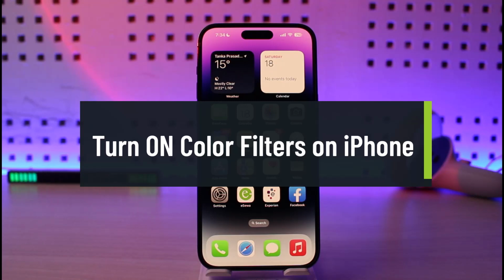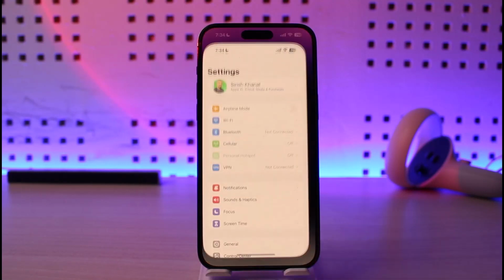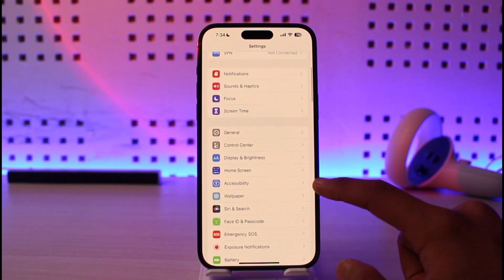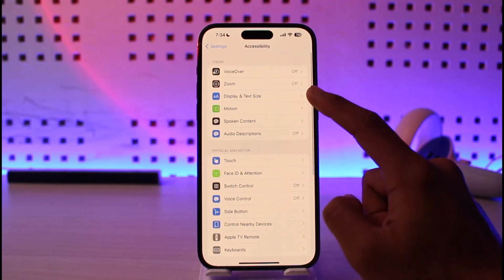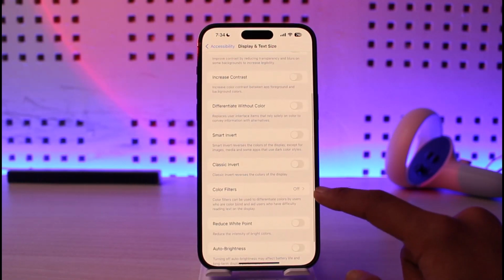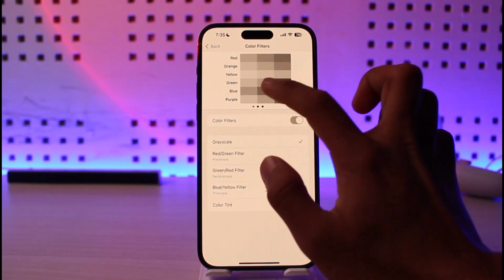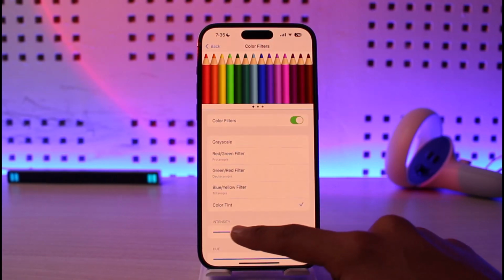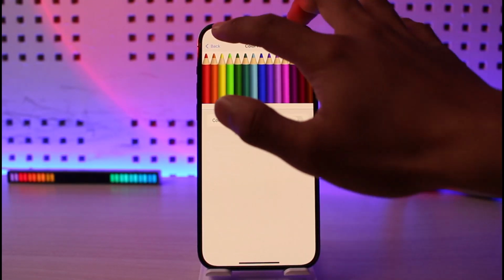Turn ON Color Filters on iPhone !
In this video, I will show you how to turn on color filters on your iPhone.

~ Chapters:
0:00 Introduction
0:13 Turn On Colour Filters
1:04 Conclusion